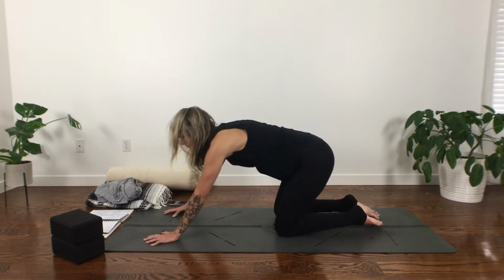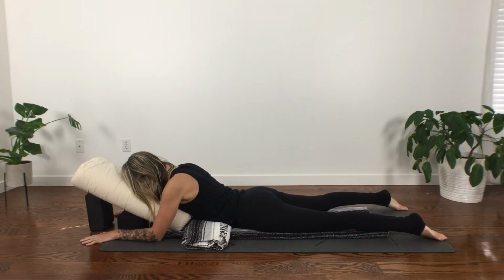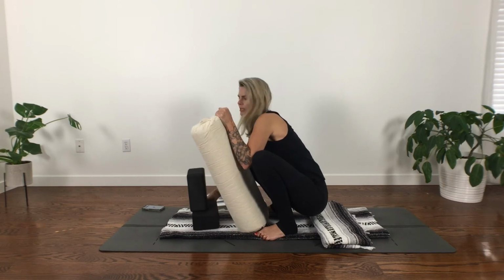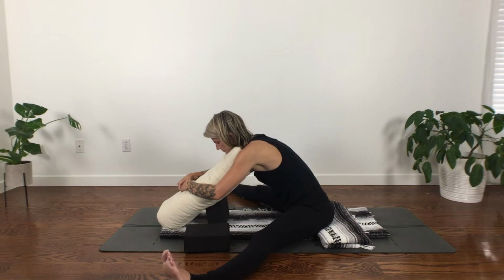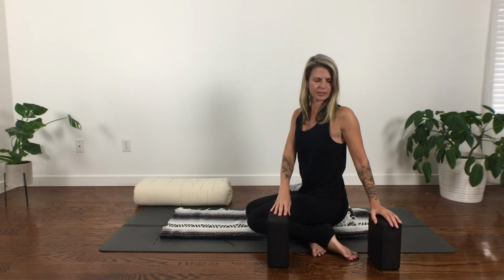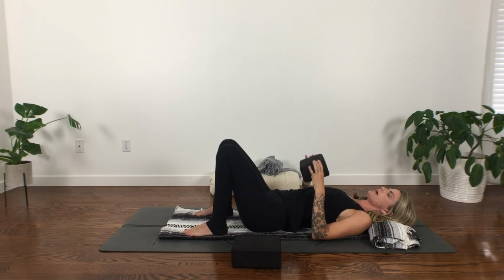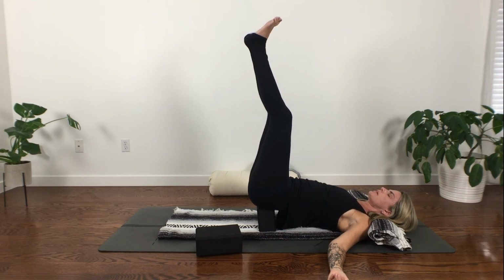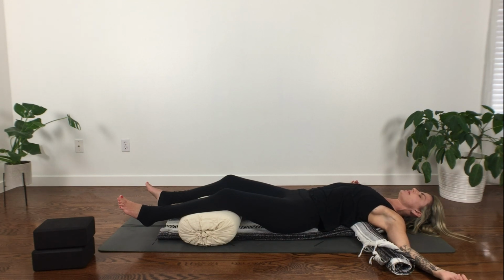30 Minute Restorative Yoga Class | Ground Yourself | Jennaration Yoga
Restorative Yoga is truly for everyBODY - it helps to calm the central nervous system and reduce stress, anxiety, and helps with depression and chronic pain. We use lots of props so your body can feel fully supported as you rest and restore.

Props: bolster or pillow, yoga blocks or books, blankets and a strap or towel.

This is my own personal yoga practice and may not be suited for you. It is strongly recommended that you consult with your physician before beginning any exercise program. By engaging in this exercise or exercise program, you agree that you do so at your own risk.